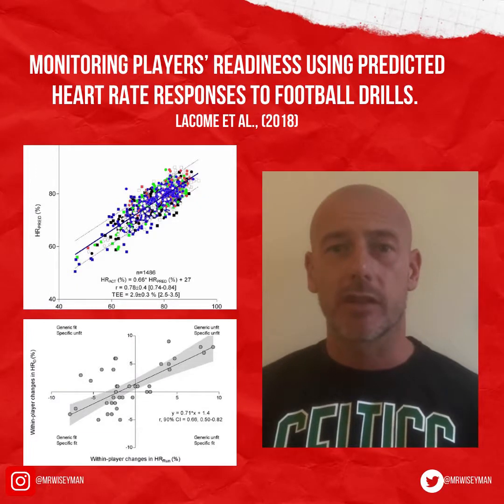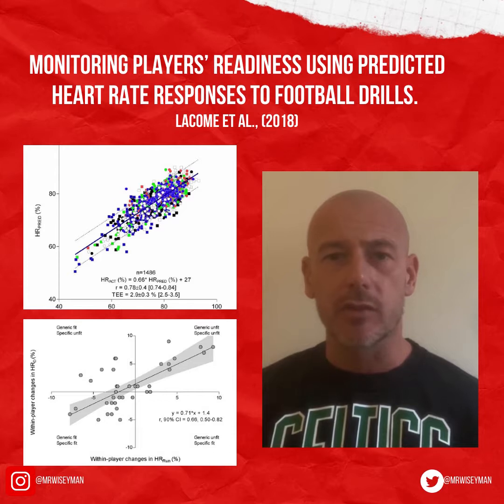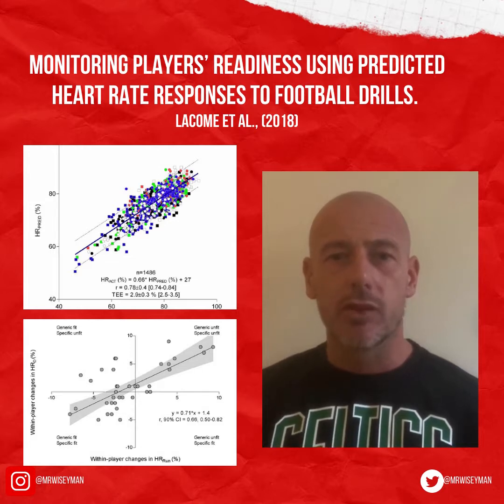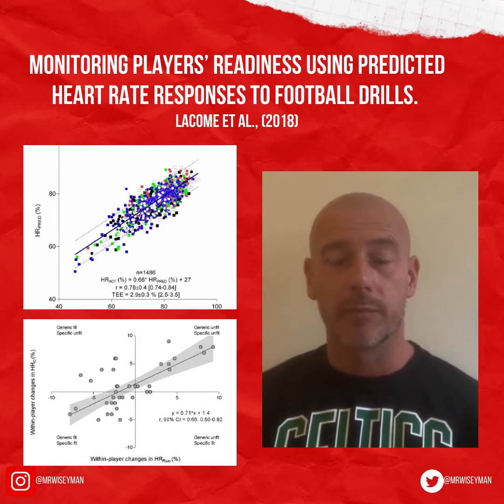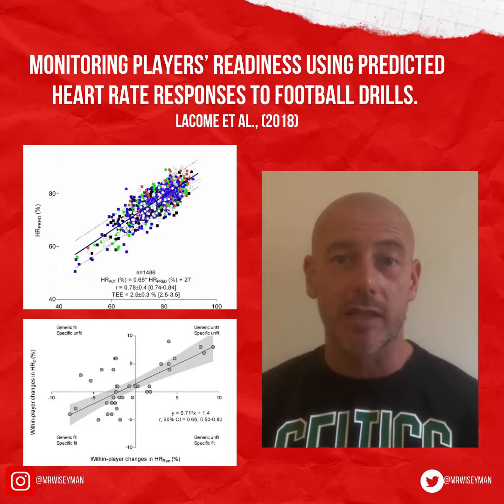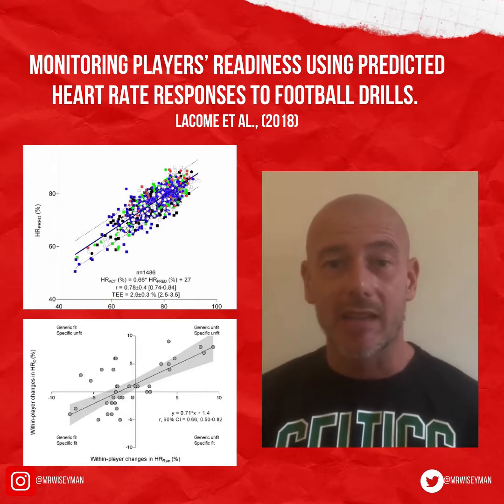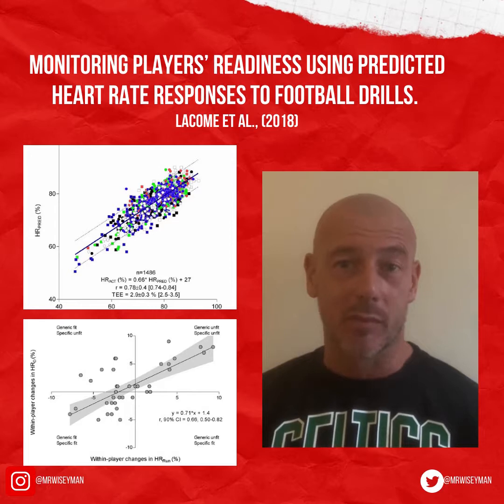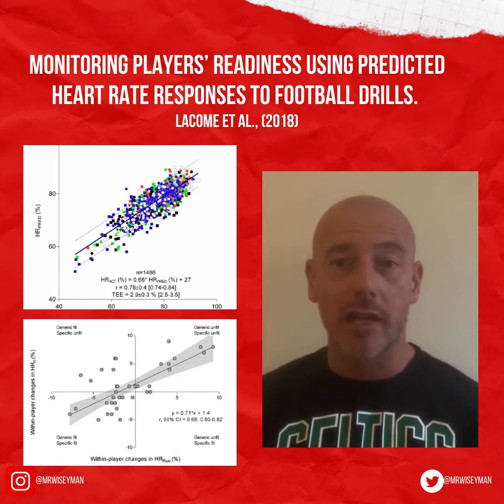Monitoring Players’ Readiness Using Predicted Heart-Rate Responses to Soccer Drills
Can we monitor player fitness and readiness during SSG’s?

How can we use a HR & GPS variables to assess any changes fitness in players?

What is the use of this monitoring from a practical perspective?

How could we distinguish between general & specific fitness?

What are the greatest predictors of HR responses to SSG’s?

How can this assist us in assessing load and planning training?